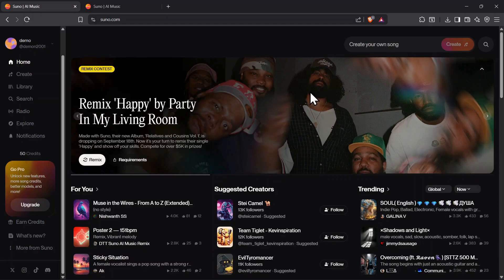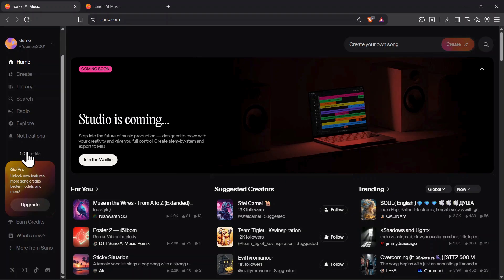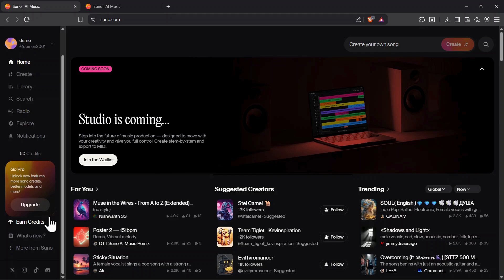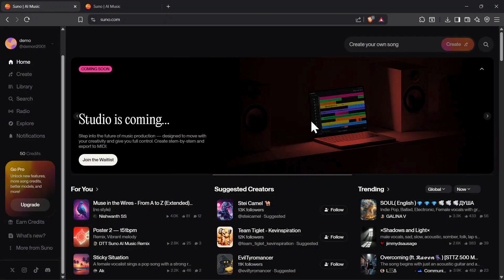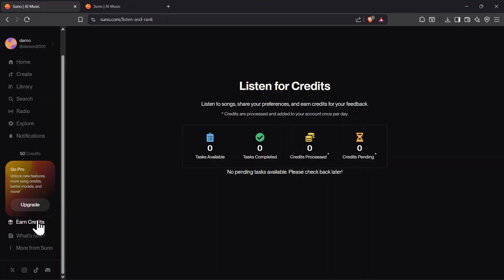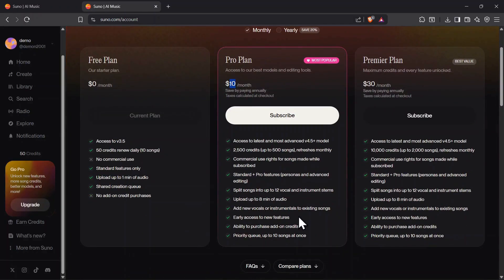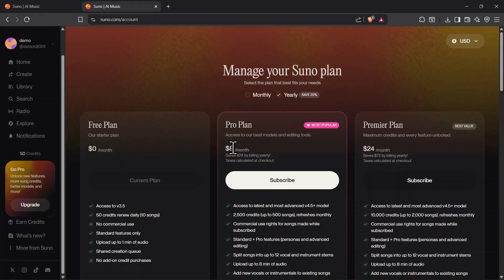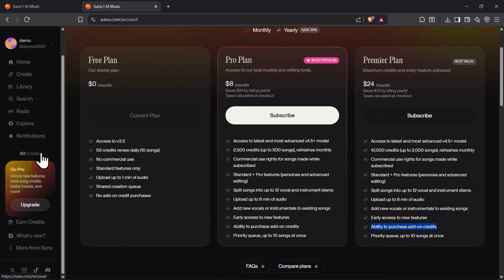How to Get More CREDITS in Suno AI [2025] | Suno AI Pricing Explained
In this video, I share essential tips on how to earn and maximize your credits in Suno AI, whether you're using the free plan or considering a subscription. Discover how to make the most of your daily credits, utilize the referral program, and explore ways to earn additional credits through the "Listen and Rank" feature. I’ll also break down the subscription plans and how to save money while getting more credits. If you're looking to enhance your music creation experience, this video is for you!

Timestamps
00:00 Intro to Credits in Suno AI
00:05 Daily Free Credits Explained
00:10 Earning Credits Through Referrals
00:15 "Listen and Rank" Feature Overview
00:20 Combining Referral and Listening Tasks
00:25 Subscription Plans Breakdown
00:30 Yearly Billing Savings Explained
00:35 Extra Add-On Credits Tips
00:40 Conclusion